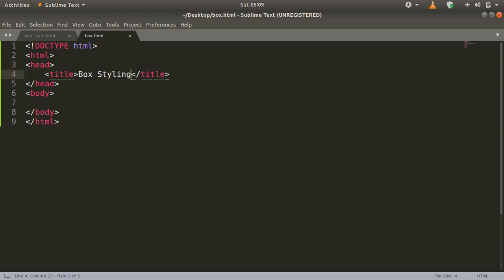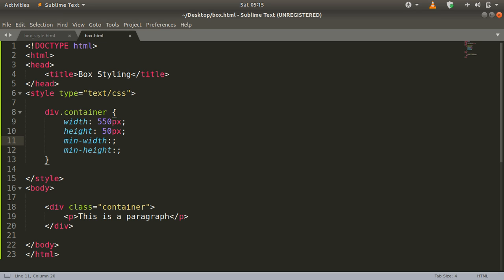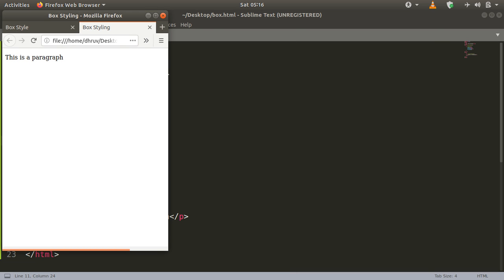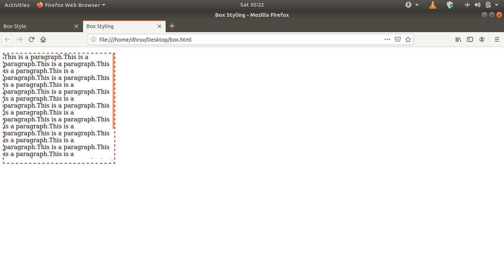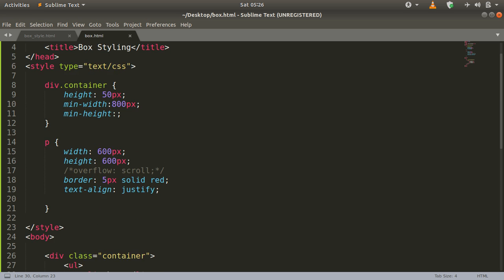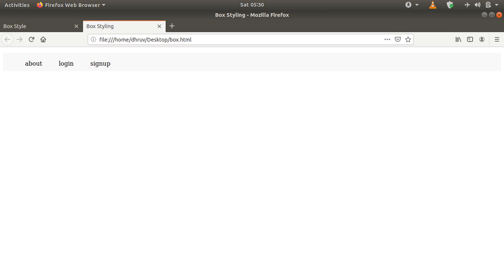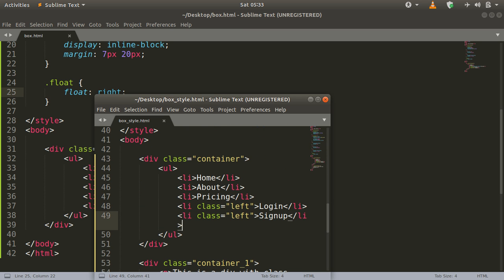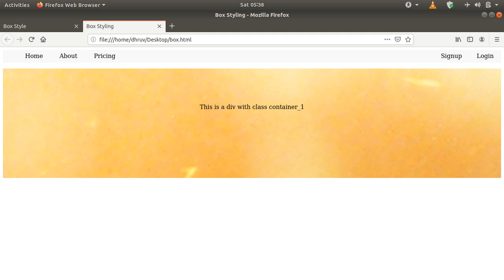CSS | Part - 4 | Box Styling using CSS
Hello Everyone,

In this section, we are going to discuss how we can set the appearance of HTML boxes.
Today, we will also understand:-
1. How to control the dimension of the box?
2. How to create a border around boxes?
3. How to set margin and padding for boxes?
4. How to show and hide boxes?